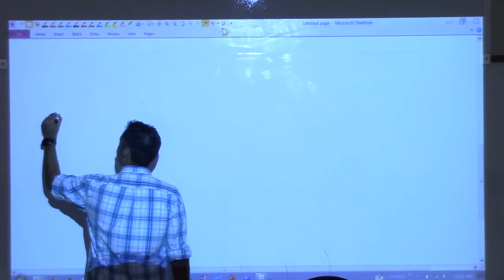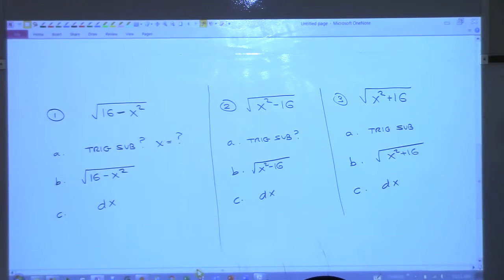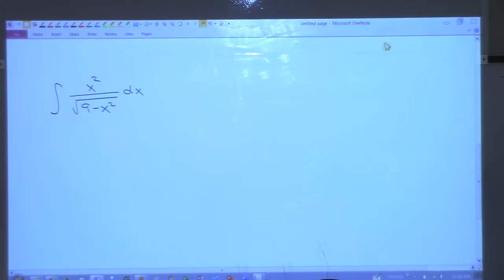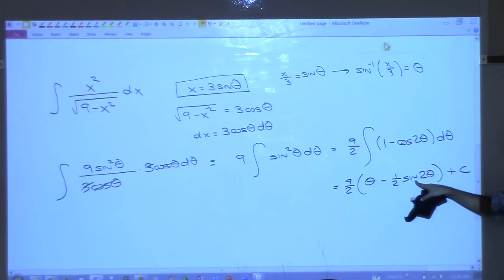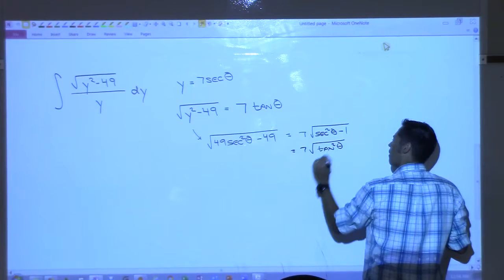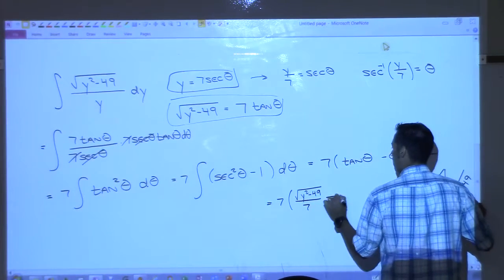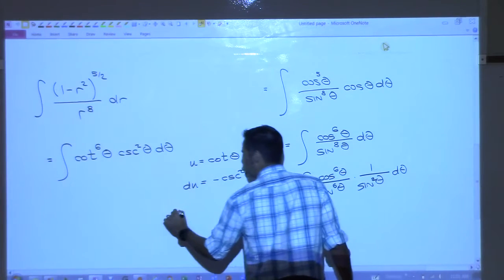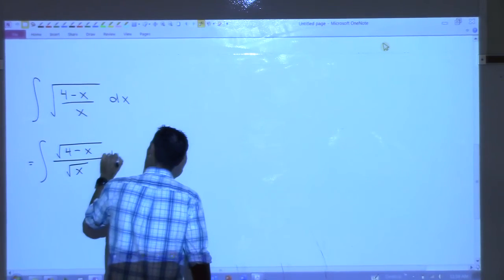2414 Day8 part1